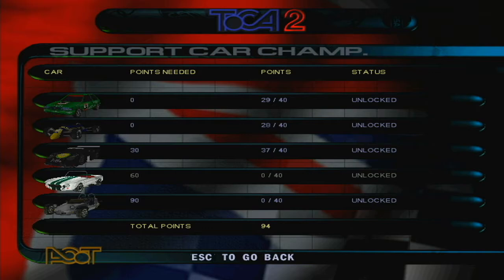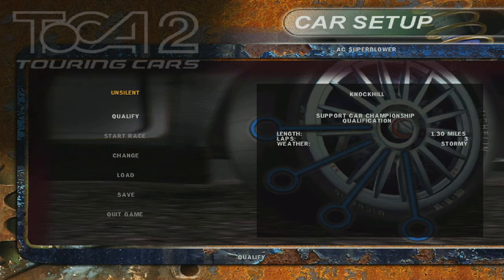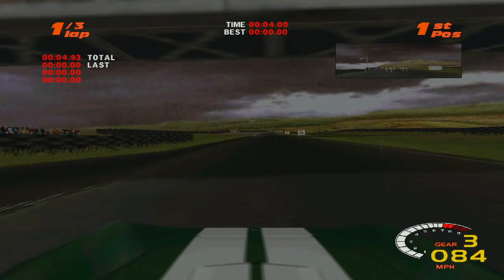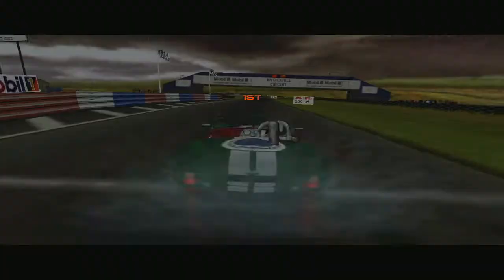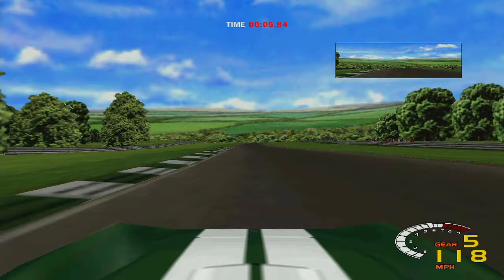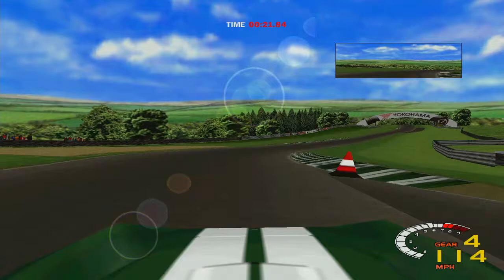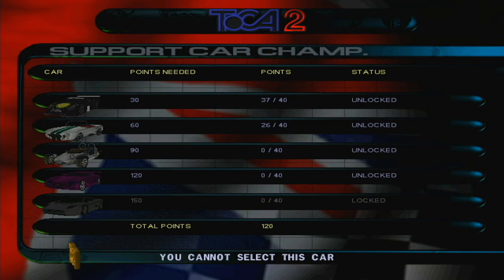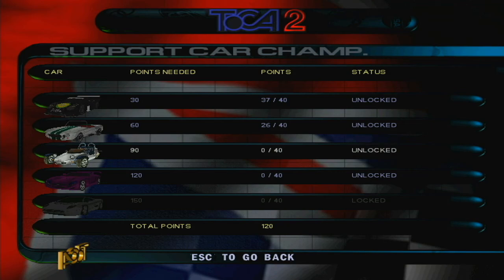Let's Play TOCA 2 Touring Cars (Blind) - AC Superblower Championship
What's better than a sports car with a big V8 engine? A sports car with a supercharged V8 engine. From the late 90s, the AC Cobra Superblower is a retro throwback car before they became popular again after the turn of the century. Of course, we're not driving it as a throwback sports car. We're driving it as a race car. We know what the AC Cobra can do on the best race tracks in the world. How does it handle Britain's best tracks?

Maybe your idea of classic racing isn't tintops but open-wheelers. In that case, let's take a look at Grand Prix 2:

TOCA 2: Touring Cars was developed and published by Codemasters. It was released in 1998 for the Windows PC and PlayStation 1.

TOCA 2 is a racing game for the 1998 British Touring Car Championship. At the time, the BTCC was among the top motorsport series in the world featuring factory teams from eight manufacturers and a number of independent entries. The championship was contested across 26 races over 13 weekends at eight different British racing circuits.

TOCA 2 is the second game in the TOCA series that became the Race Driver and then GRID series by Codemasters. The series varies between simulation and arcade racing depending on the game. As the series progressed, its focus grew beyond BTCC to include cars and tracks from other championships, including Formula 1, IndyCar, Le Mans Prototype & GT, V8 Supercars, DTM and more.